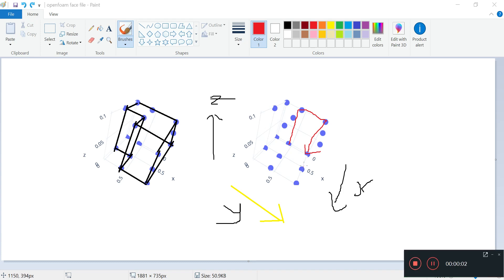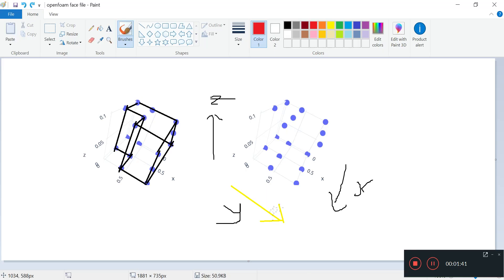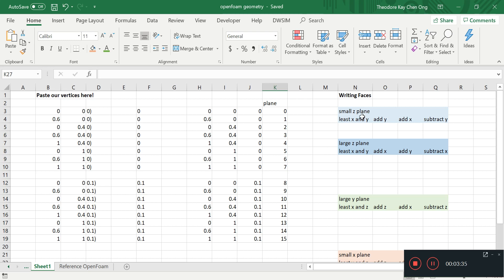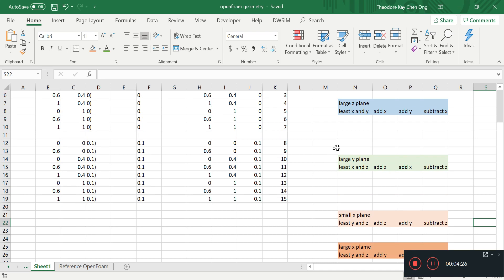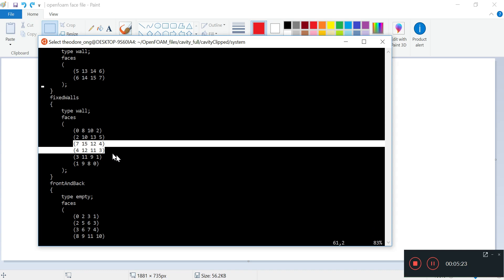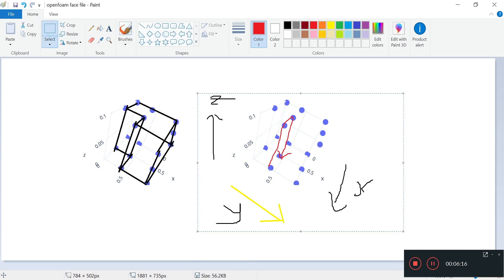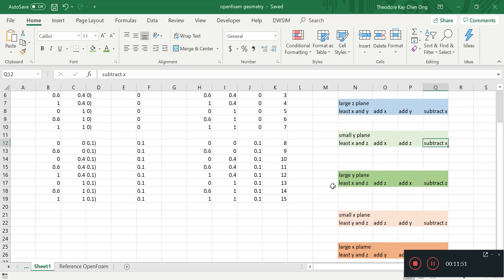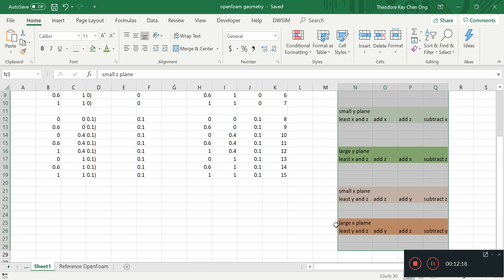OpenFoam for Beginners Win10 16 - blockMeshDict for BL flow 5